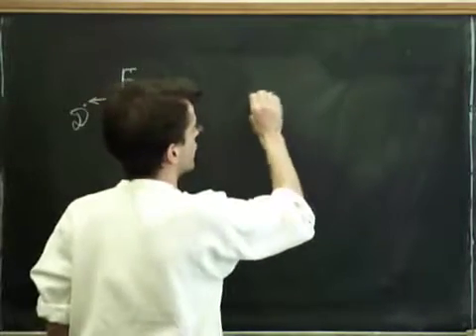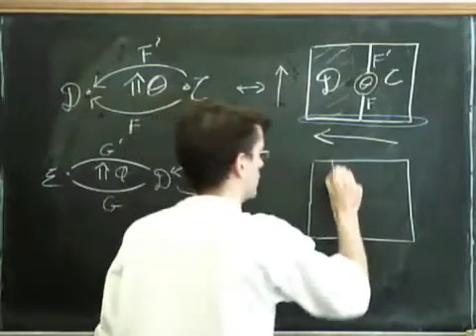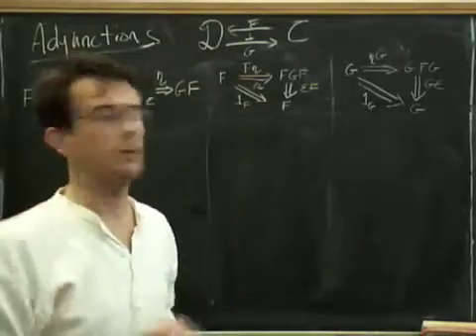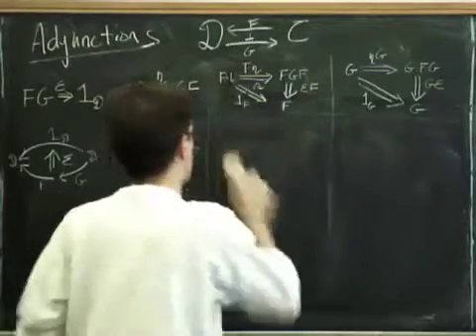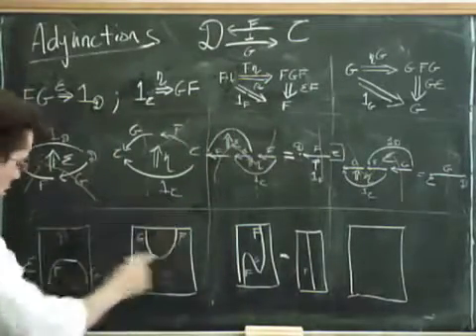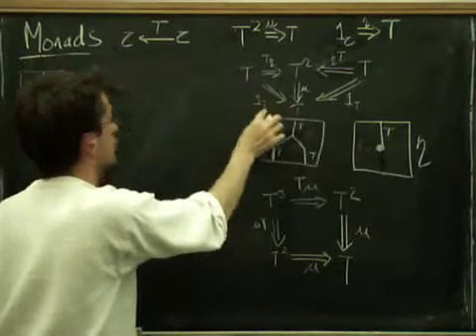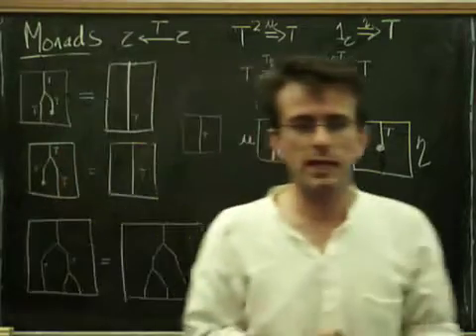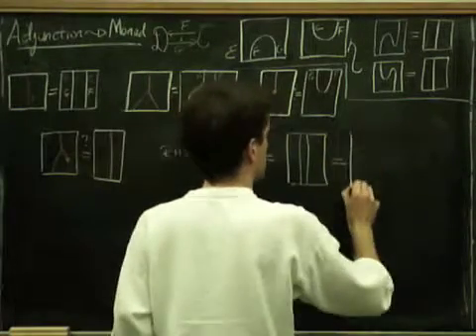8 String diagrams